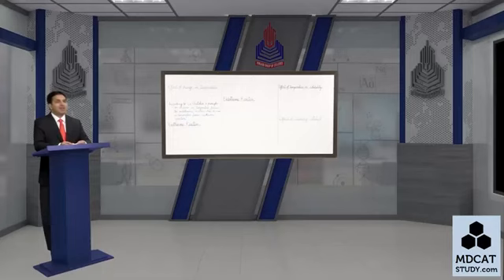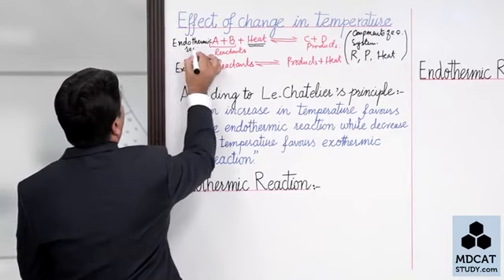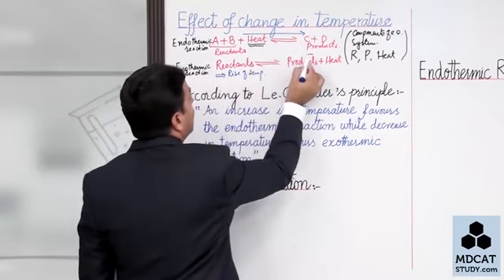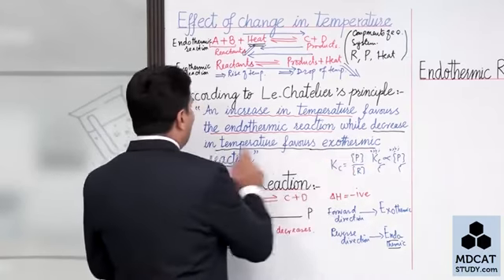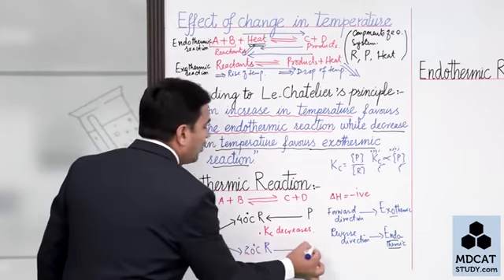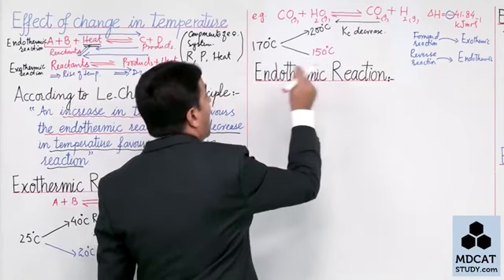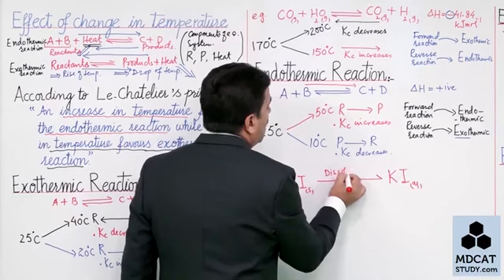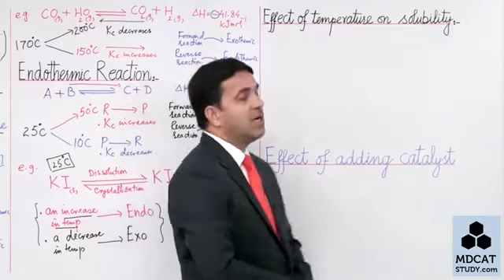PGC || 2nd year || Chp 8 || LECTURE # Le Chatlier's Principle (PART C)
Follow this channel for more educational videos